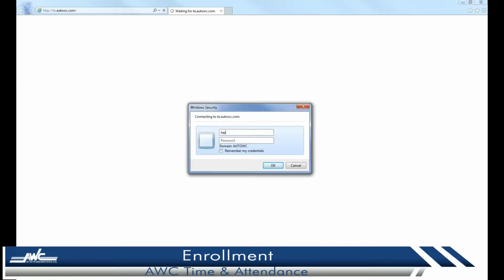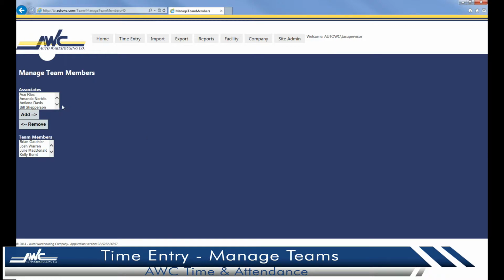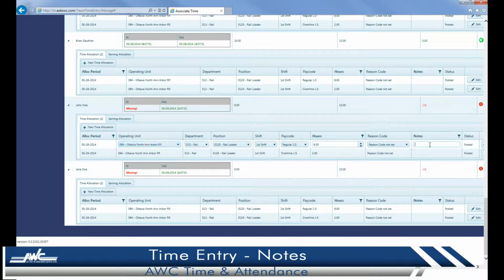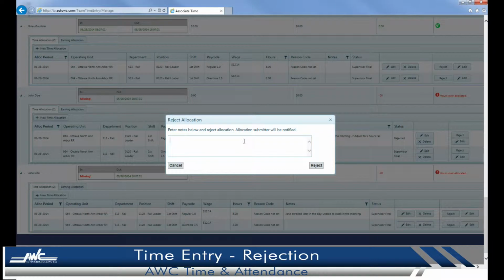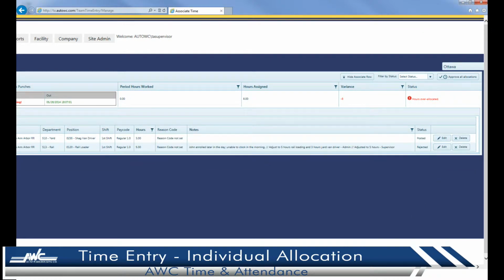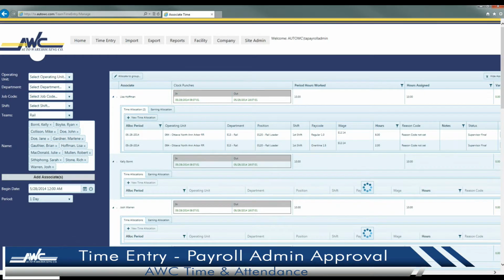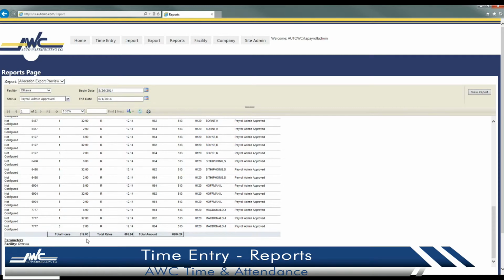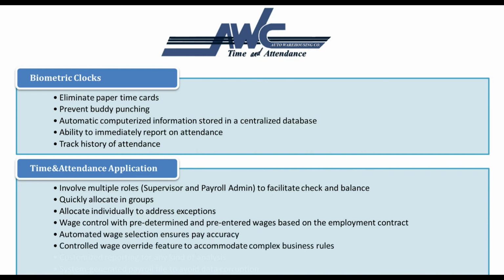Time and Attendance Demo